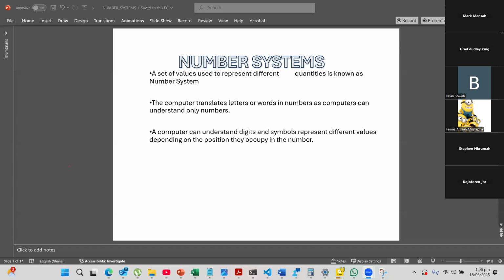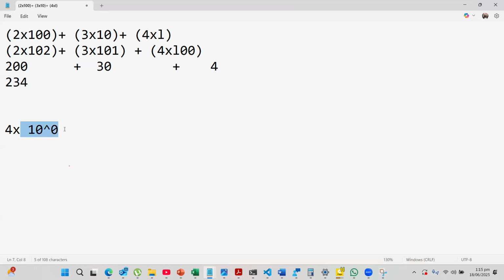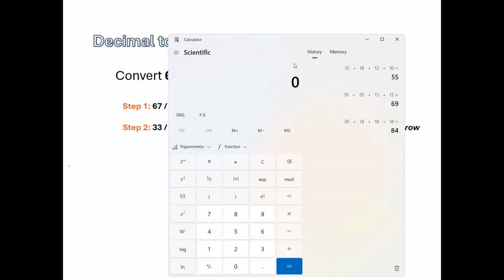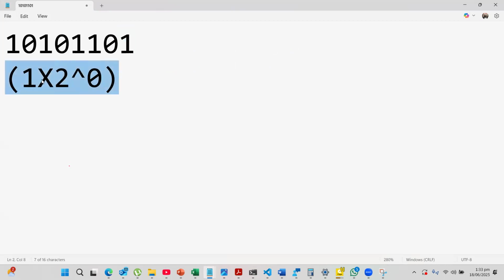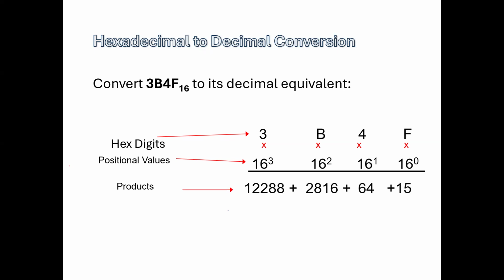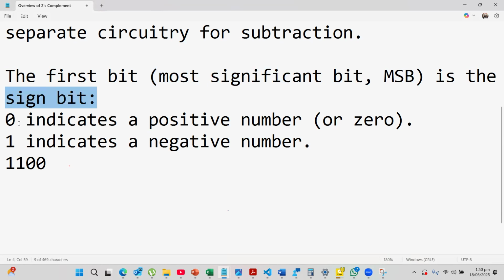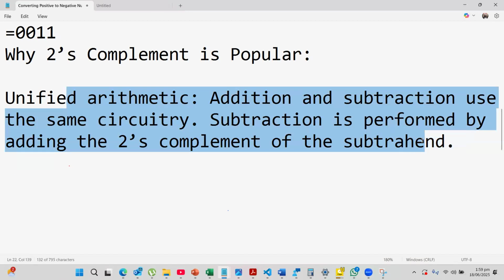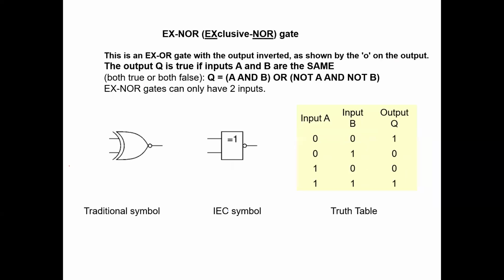Digital logic design 1